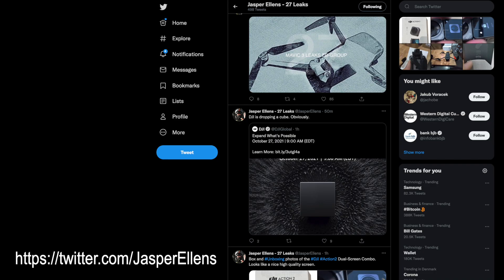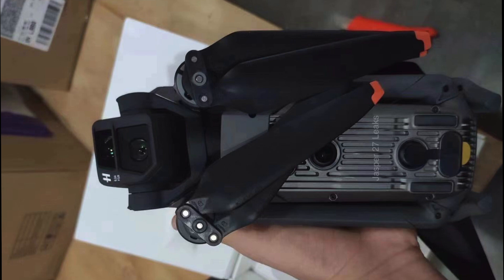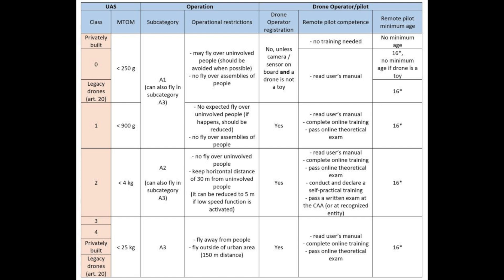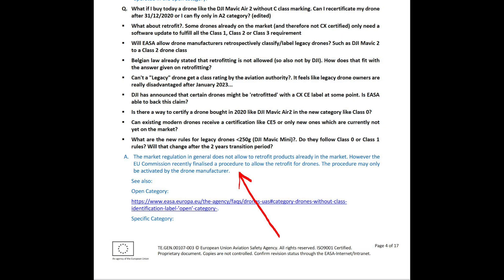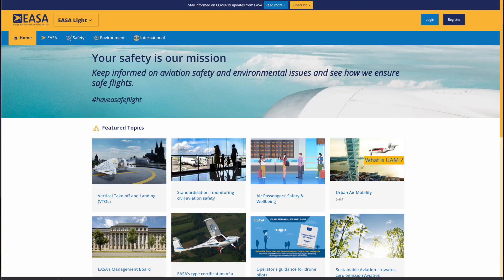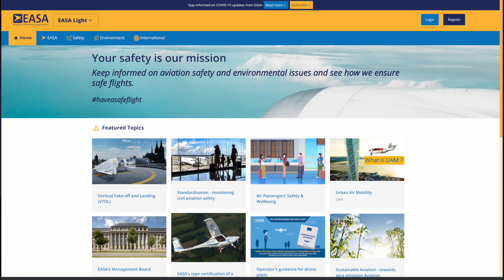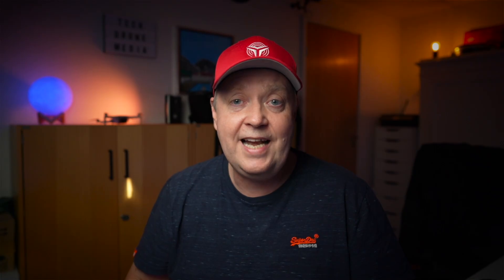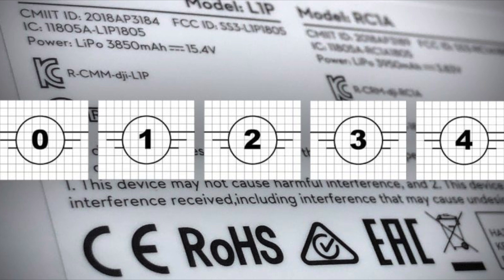DJI Mavic 3 has No Cx Label - Will YOU be able to Retrofit Certification? 😎 EASA Answered 😎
There has been no new information about if you will be able to retrofit certification for your DJI Mavic 3 until now. Will it be possible? This Cx-label or class identification label is very important to people flying under the EASA / EU drone rules in 2023.

-- IMPORTANT --